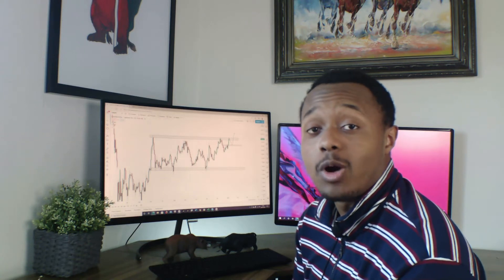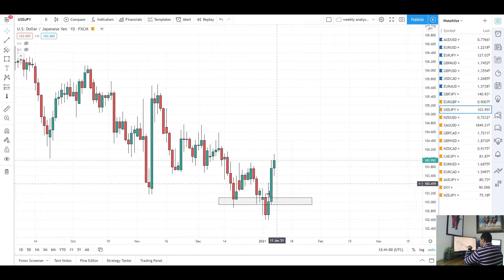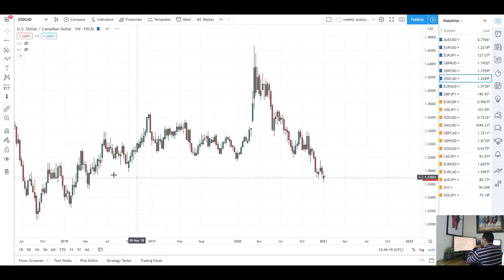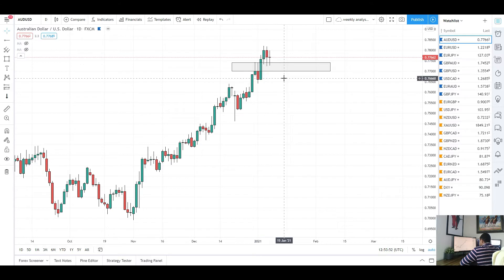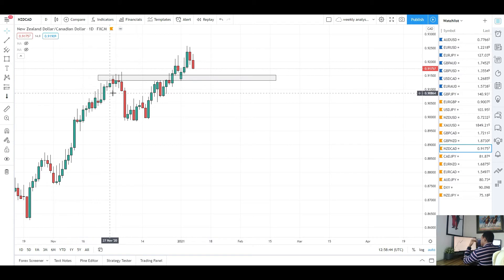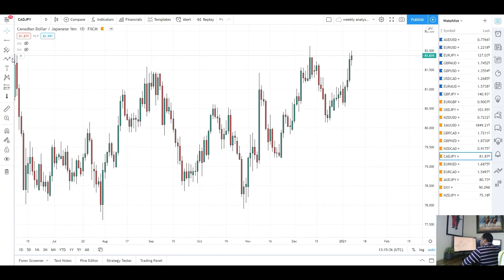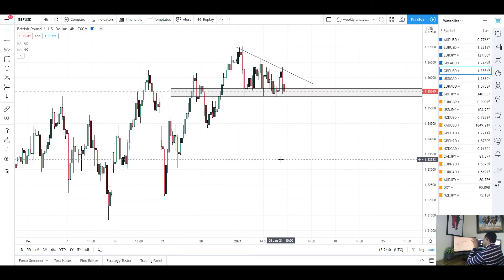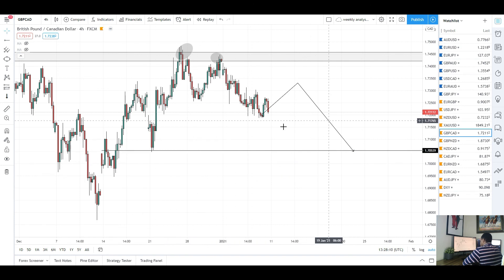Weekly Forex Analysis 11th - 15th January 2021 | 10 Pairs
Weekly Forex Analysis 11th - 15th January 2021 | 10 Pairs Analysed.

I analyse the daily, weekly, and monthly timelines for 10 forex markets using the areas of support and resistance to identify possible opportunities for the week ahead. Please note: The content and services in my videos are intended for forex educational and informational purposes only.

Contents Page
Introduction - 0:00
EUR/USD Forex Analysis - 00:45
USD/JPY Forex Analysis - 03:02
USD/CAD Forex Analysis - 05:18
EUR/GBP Forex Analysis - 07:41
AUD/USD Forex Analysis - 09:35
NZD/CAD Forex Analysis - 12:13
GBP/NZD Forex Analysis - 14:45
CAD/JPY Forex Analysis - 16:47
GBP/USD Forex Analysis- 18:49
GBP/CAD Forex Analysis - 21:37
Conclusion - 23:32